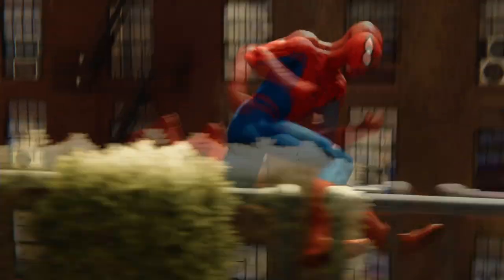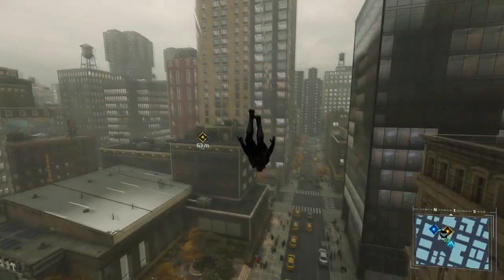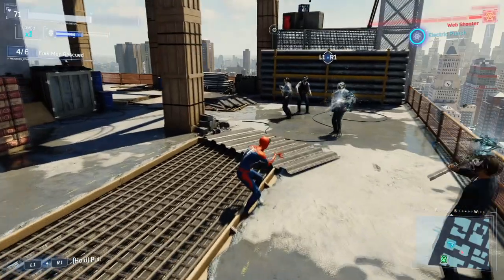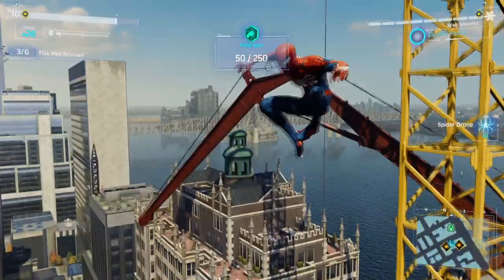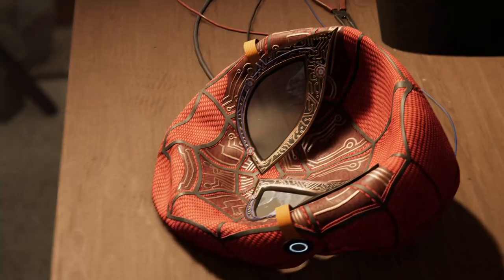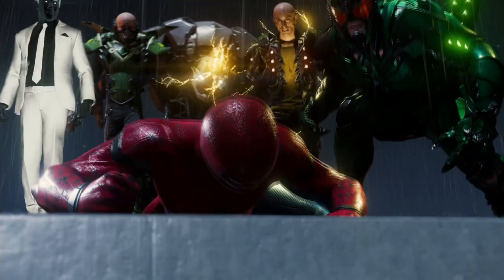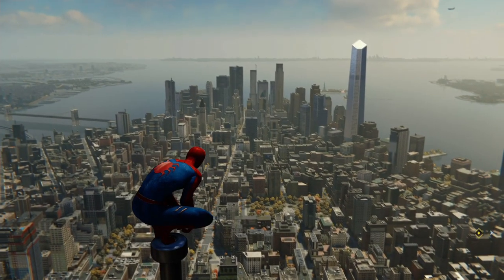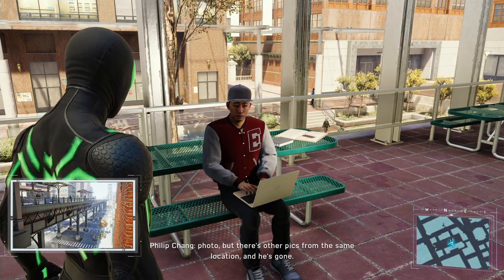Marvel's Spider-Man PS4 Review | Does Whatever a Spider Can?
This is a review of Marvel's Spider-Man on PS4 Pro.

The game came out on the 7th of September and was developed by Insomniac Games.

No Xbox, PC or Switch versions are planned as this is a PS4 exclusive.